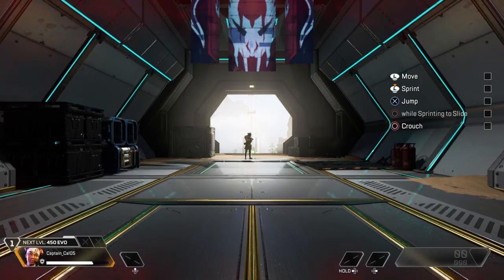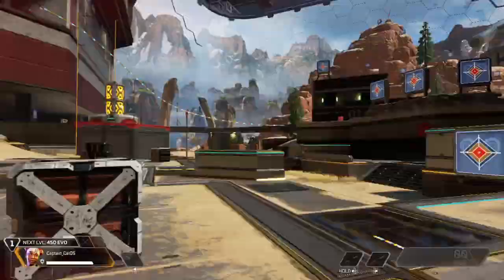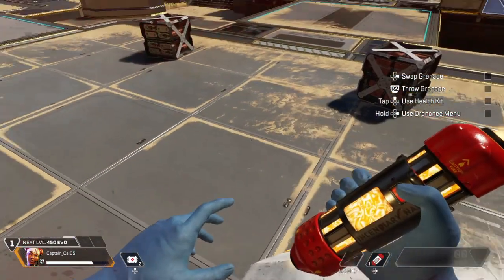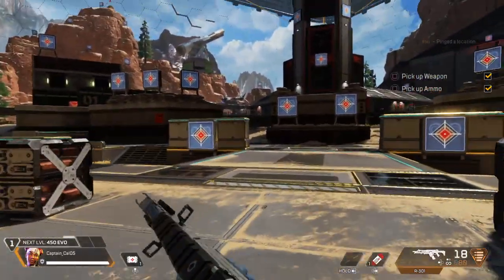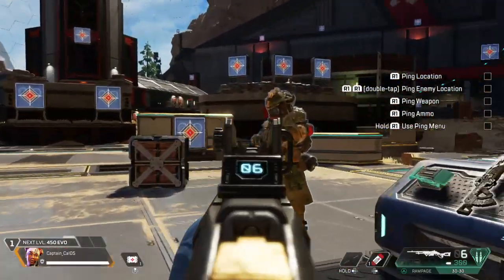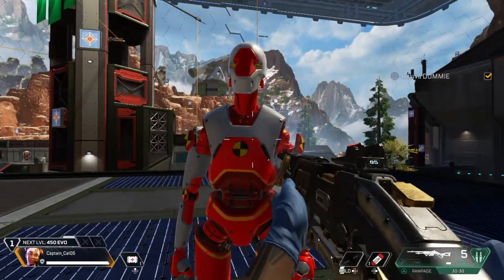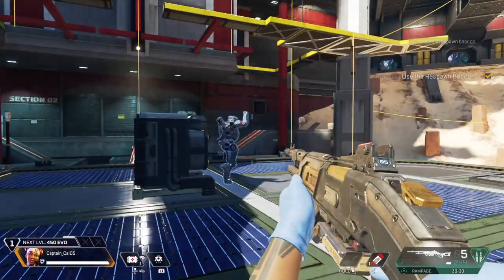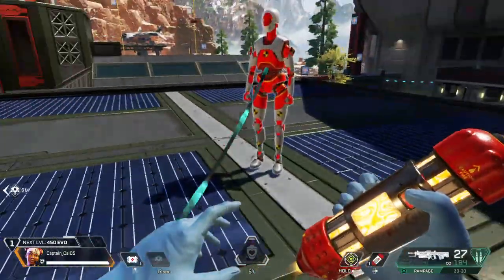Apex Legends Totorial